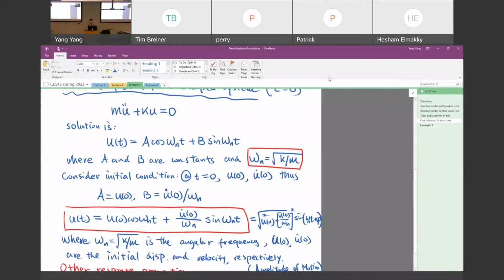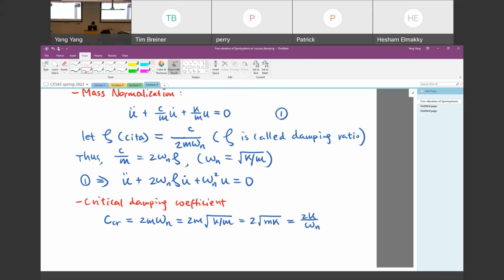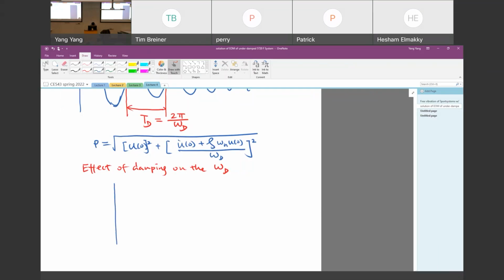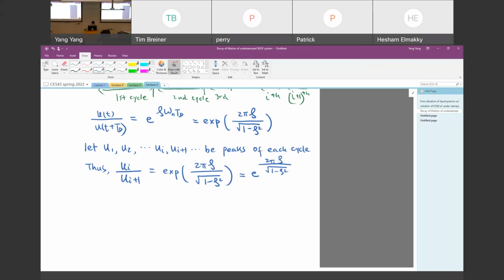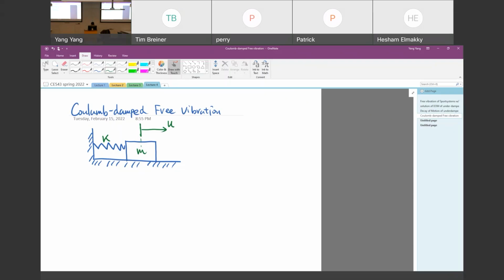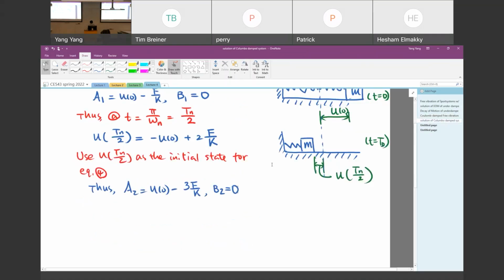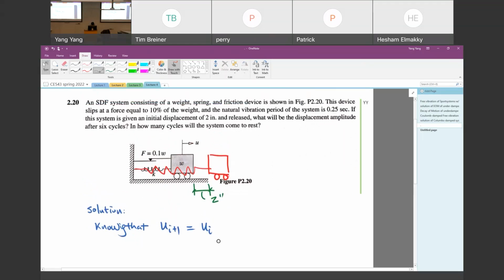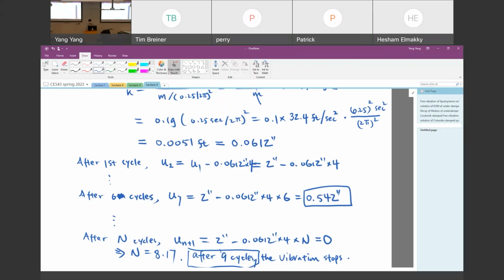CE543 Structural Dynamics 4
Free Vibration of Damped SDOF system